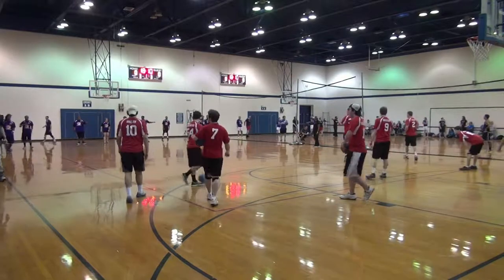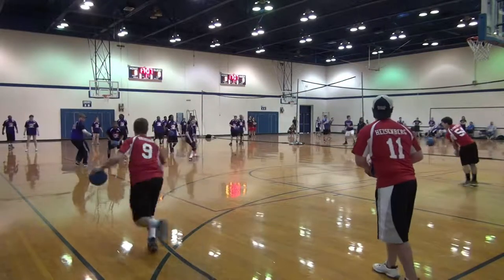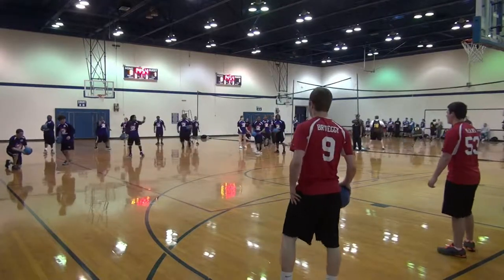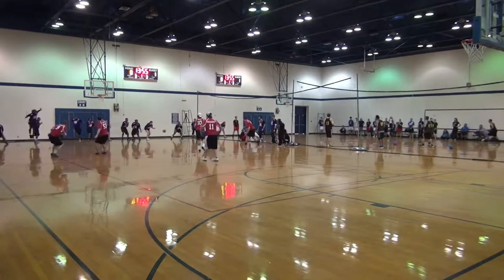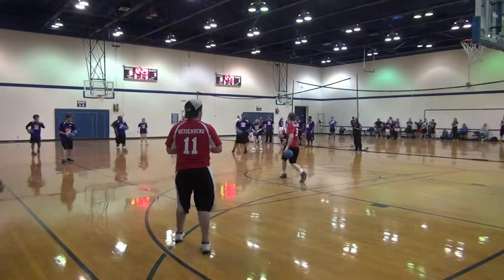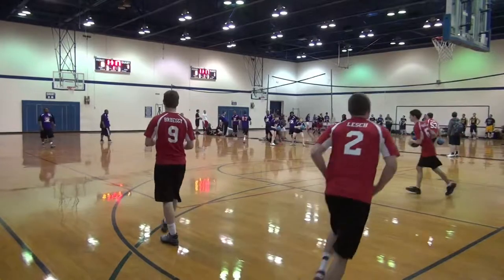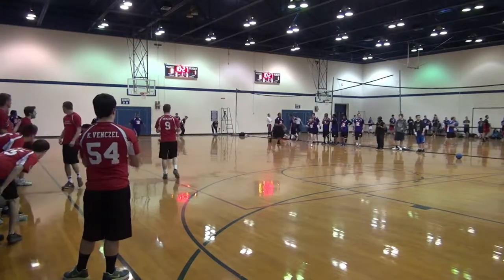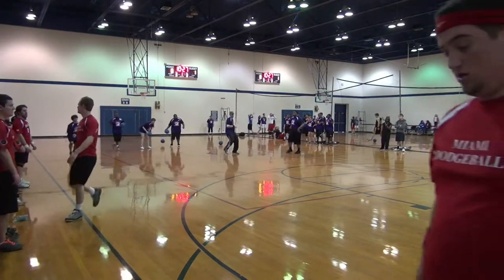Nationals 2013: NSU v Miami Pt. 1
NCDA Nationals 2013 at the University of Kentucky in Lexington. April 12-14. NSU vs. Miami.